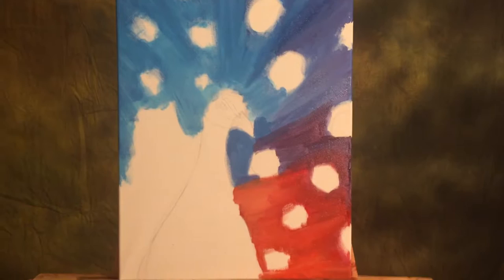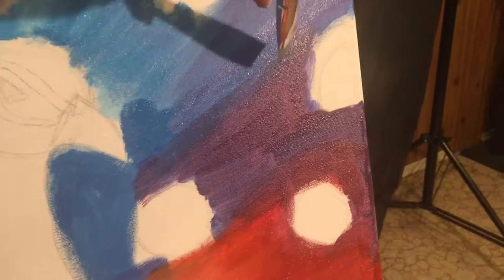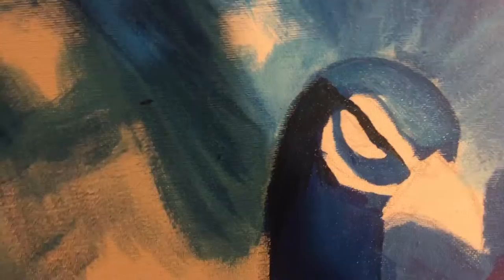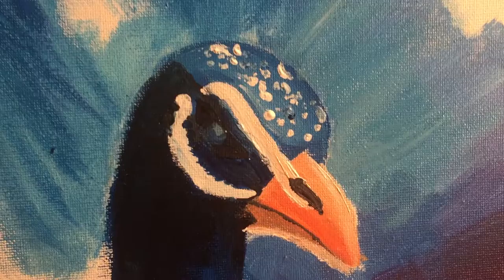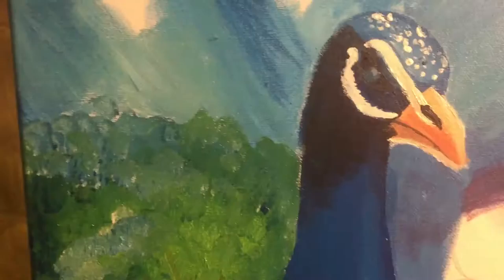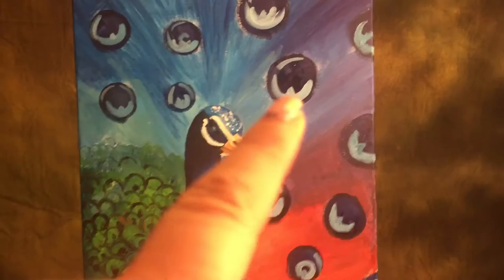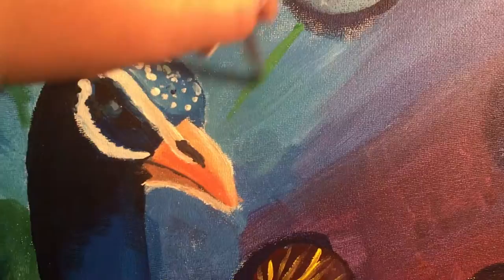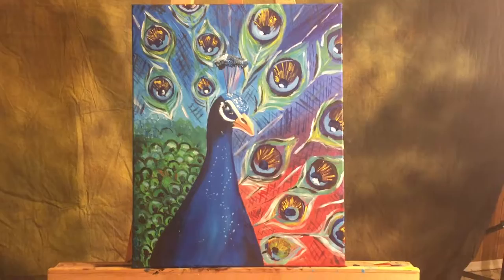How to Paint a Peacock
I challenged myself to paint a peacock in two hours.  I went over my time by 45 minutes.  I am a pleasantly surprised with the results.

for more information on my art and classes.

Supplies
-16x20 canvas
-Chromacryl Acrylic Paint
-Various Size flat and round synthetic brushes